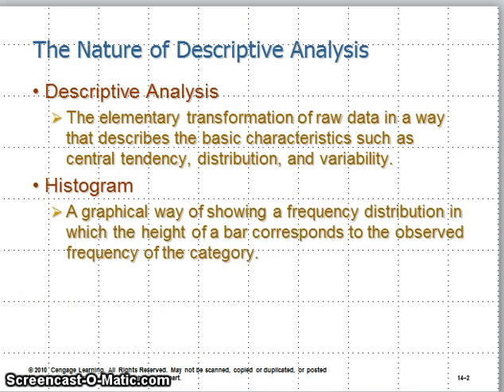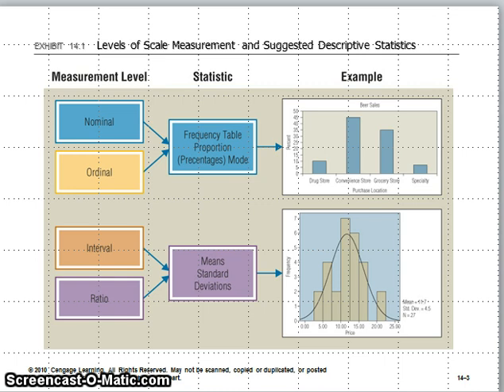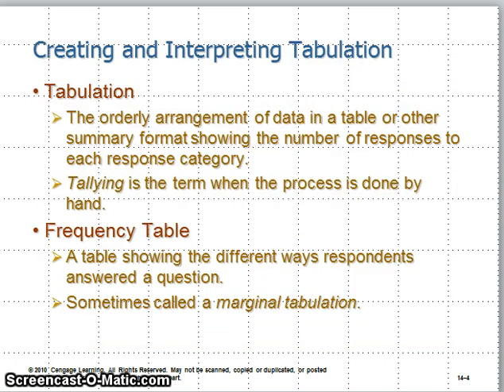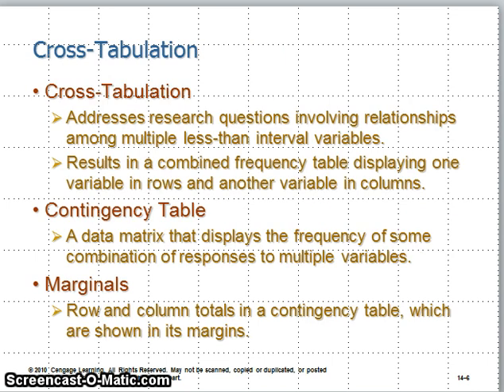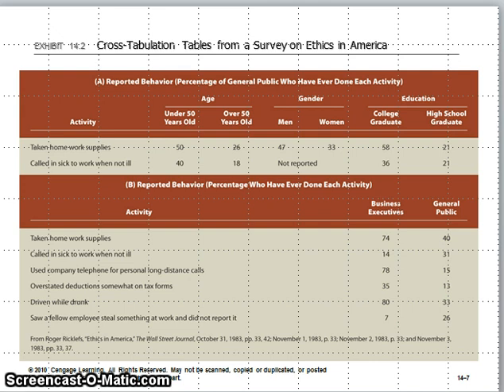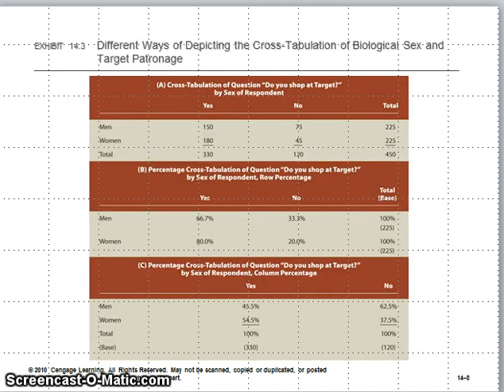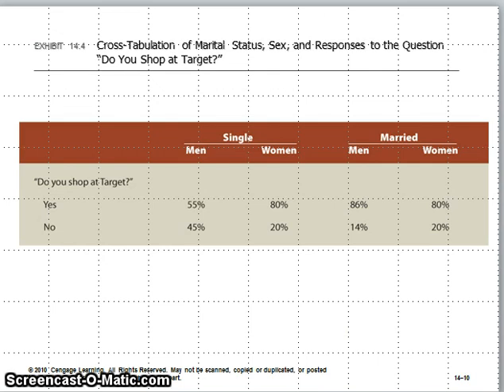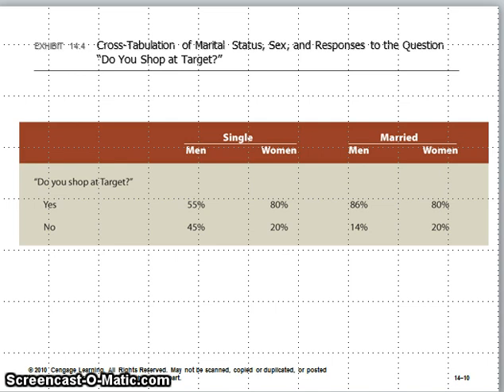RCO Marketing Research Week 5